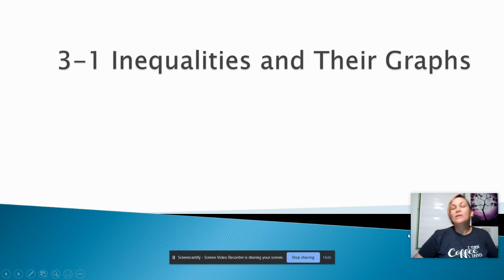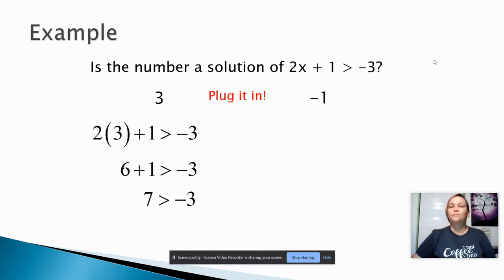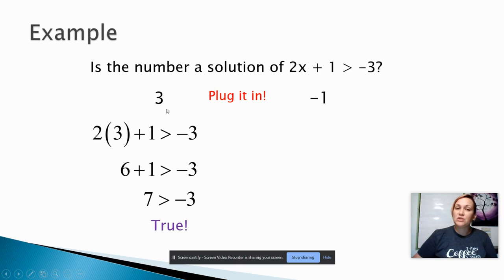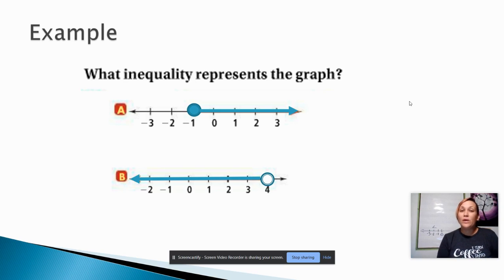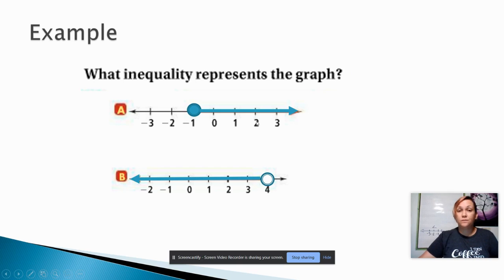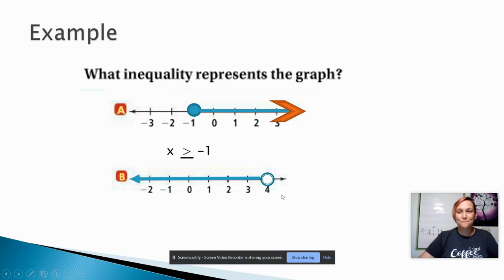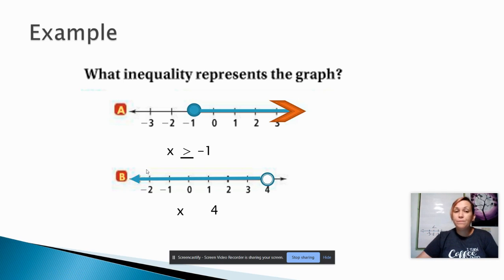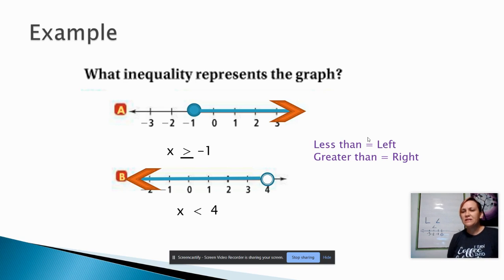10/9 Video 1 - Solutions